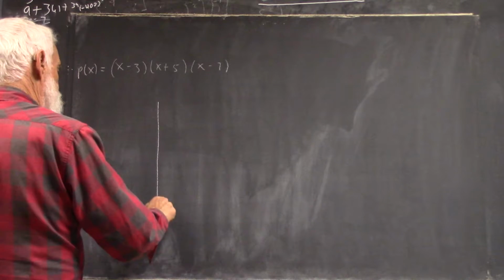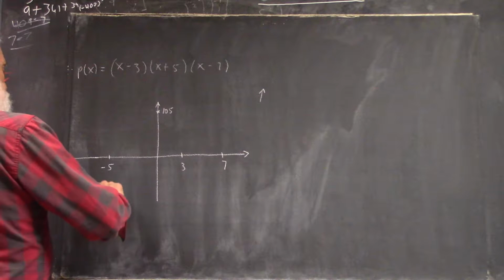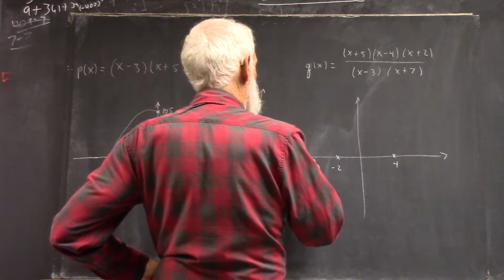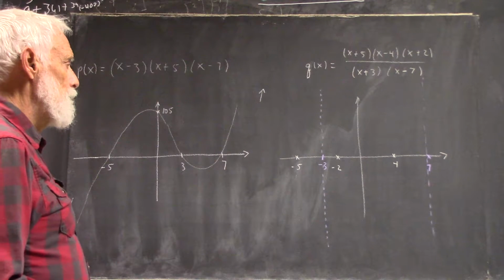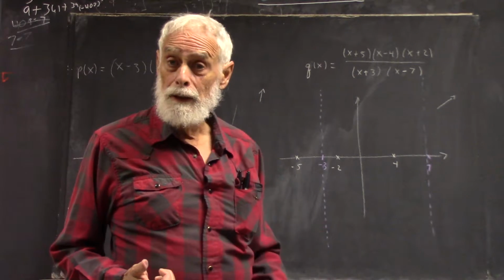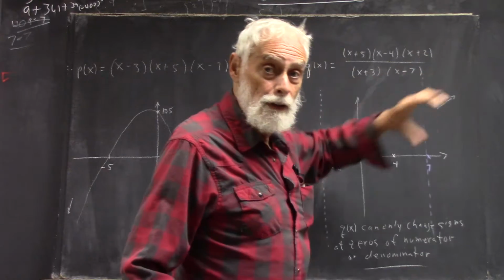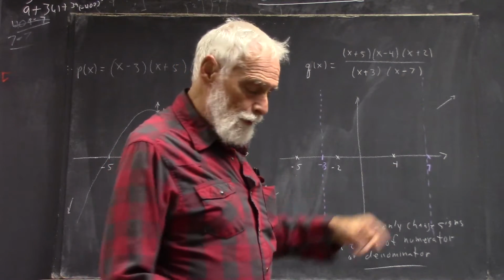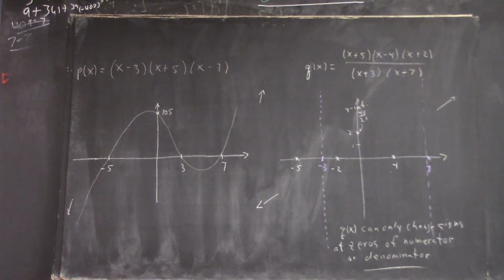dagdiff 4564 products quotients of linear terms divide x axis at zeros of linear terms sign of expr